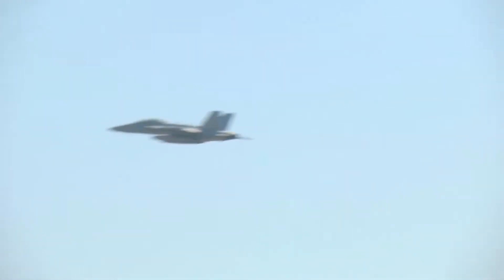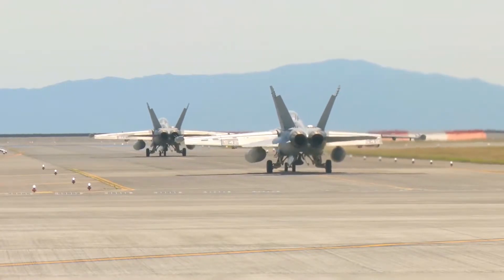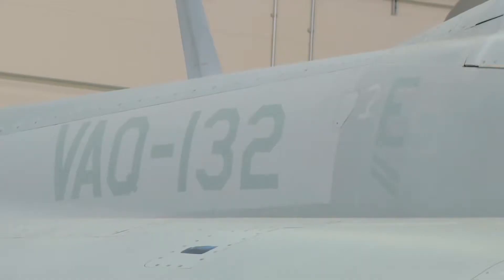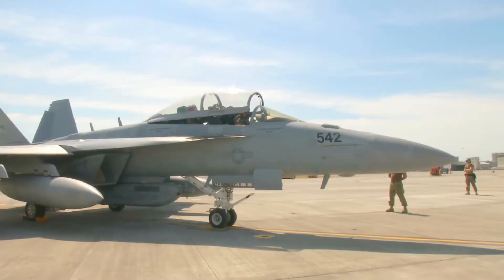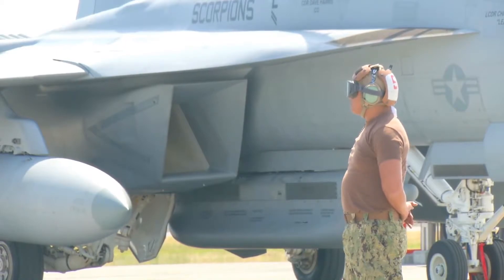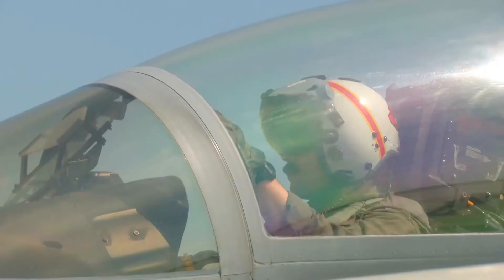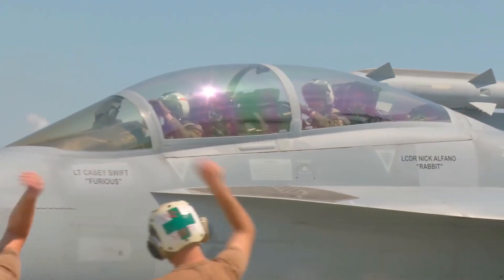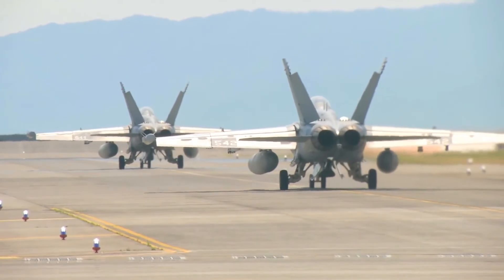US Navy - EA-18G Growler Electronic Attack Aircraft Deployed To Asian Pacific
The Boeing EA-18G Growler is an Electronic Warfare/Attack variant of the two-seat F/A-18F Super Hornet that replaced the EA-6B Prowlers in U.S. Navy service.

Along with actively jamming enemy communications, the Growler, operating in a networked environment along with another two aircraft of the same type can use its EW pods to geo-locate a signal source and target it from stand-off distance with air-to-surface missiles.

THIS CHANNEL IS NOT MADE TO SHOCK

Every attempt is made to ensure that the content of our videos is as accurate as possible at time of publish. We acknowledge that some information contained within may become out of date.

I created this video using Movavi Video Editor and YouTube Video Editor.